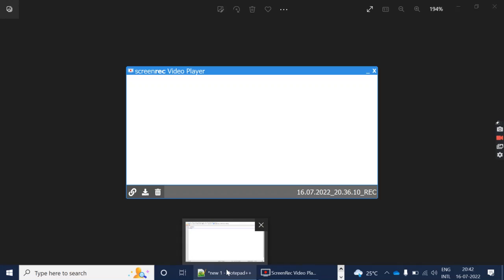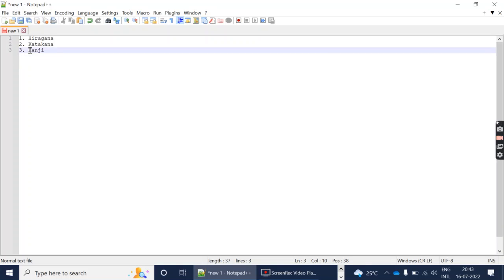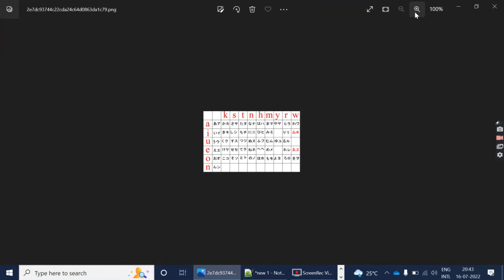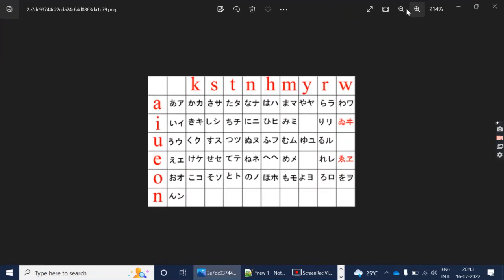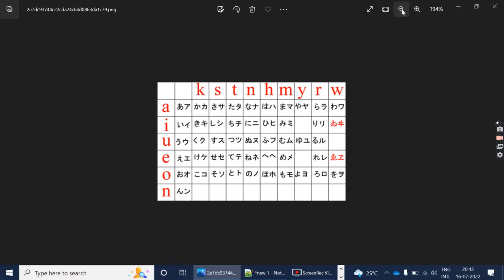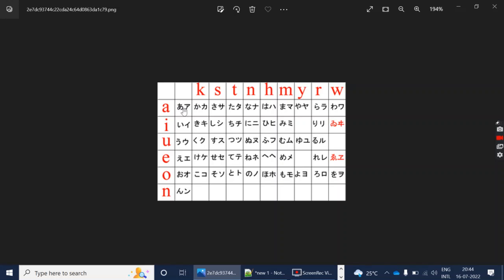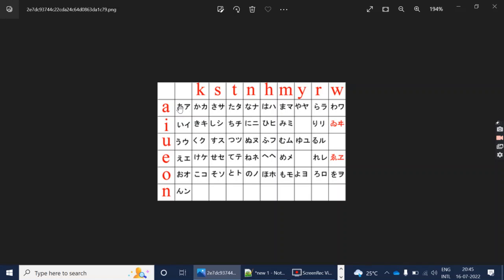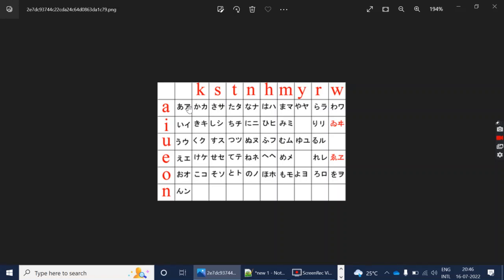Japanese Hiragana and Katakana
Japanese Tutorial for beginners